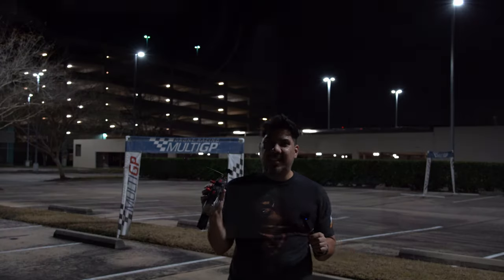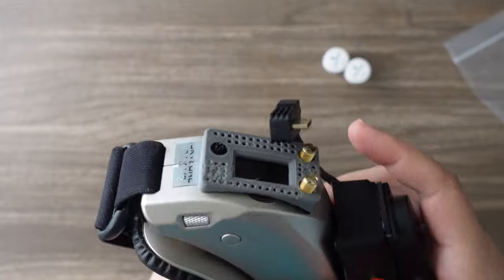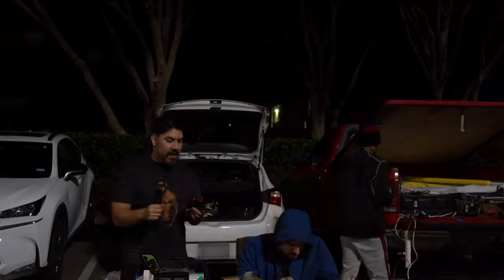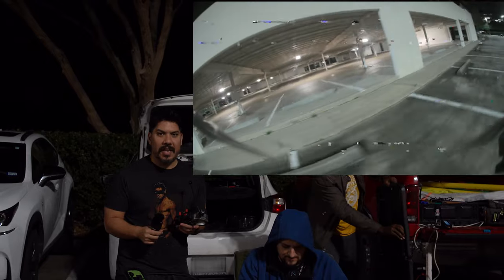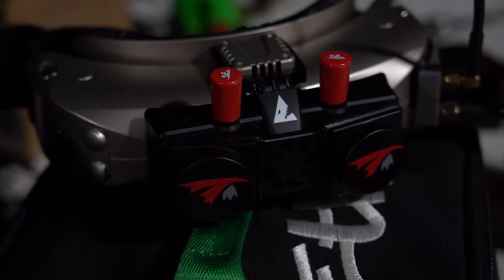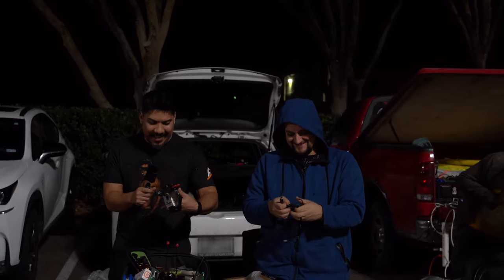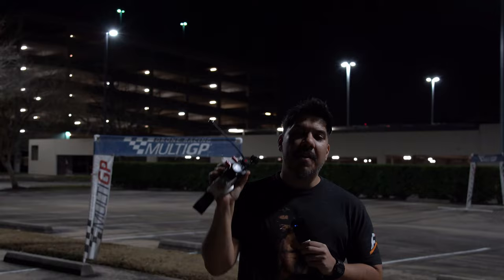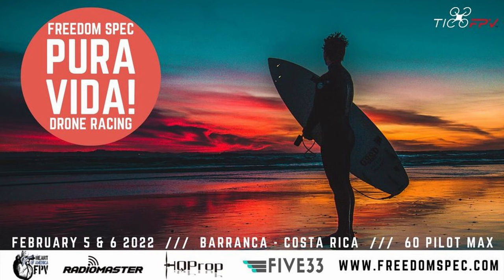HDZero TrueRC Antenna Upgrade X-AIR MK II